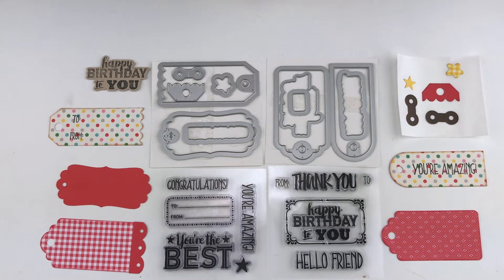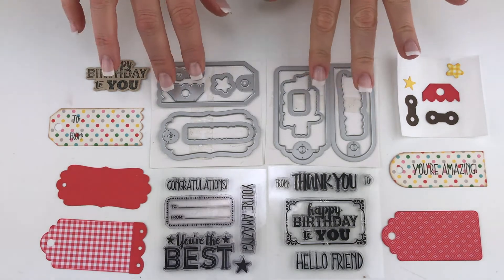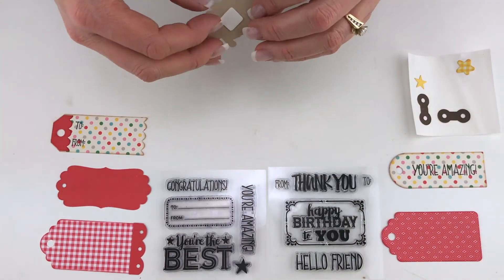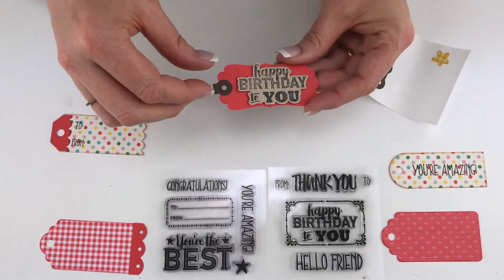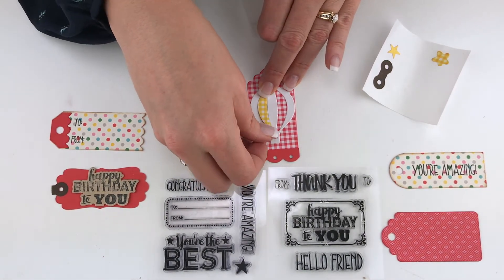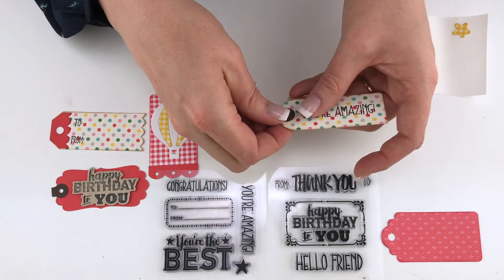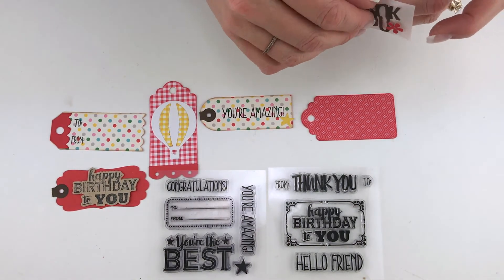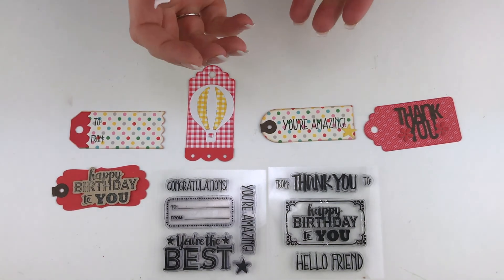Sizzix Tag Sentiments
This is a tutorial for Lori Whitlock's Sizzix Framelit/Stamp Tag Sentiments die set. Die/Stamp set available at the following locations...